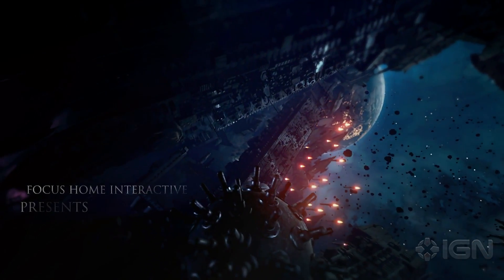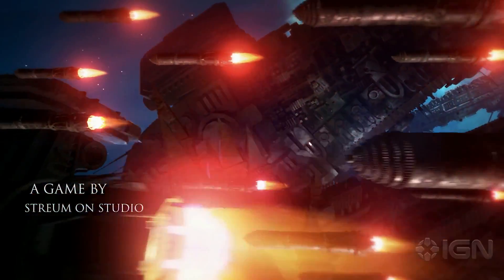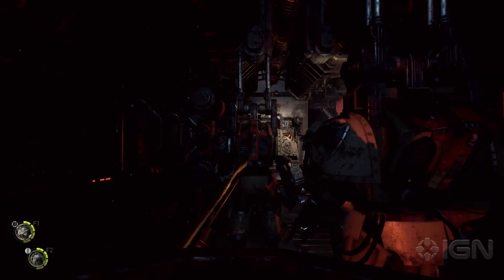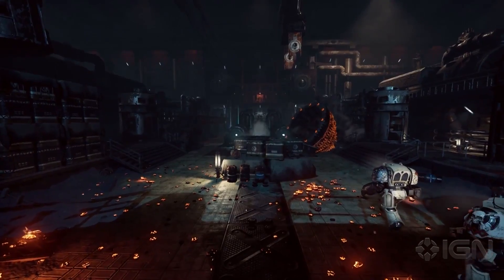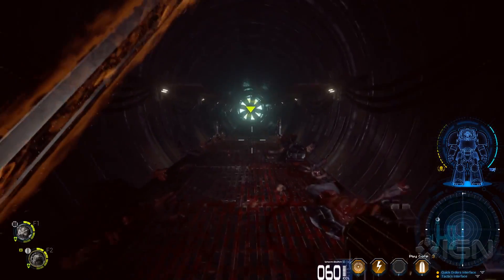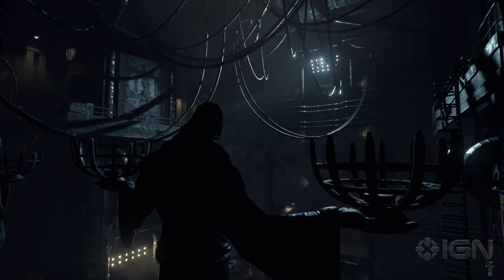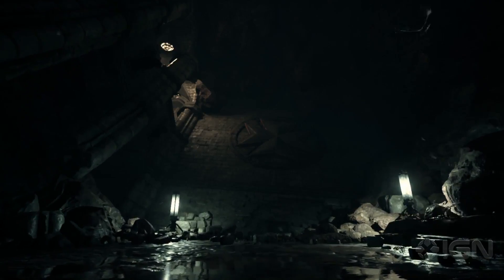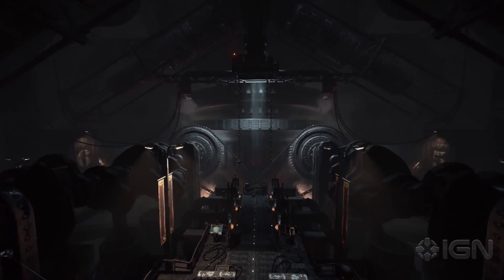Space Hulk: Deathwing Official Enter the Space Hulk Trailer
Learn about the campaign's plot as well as the developer's attention to detail in this shooter.

Follow IGN for more!